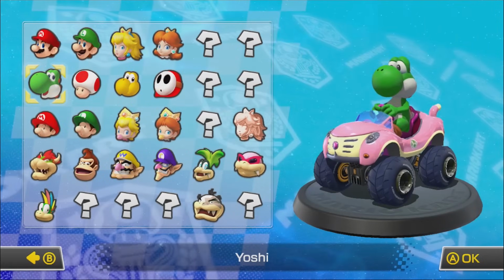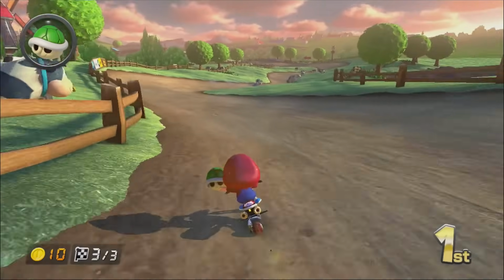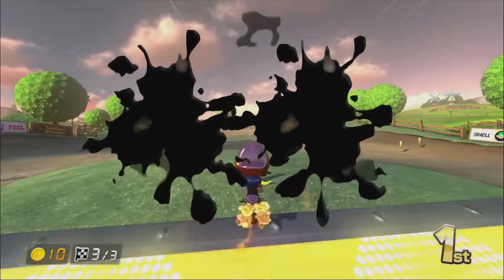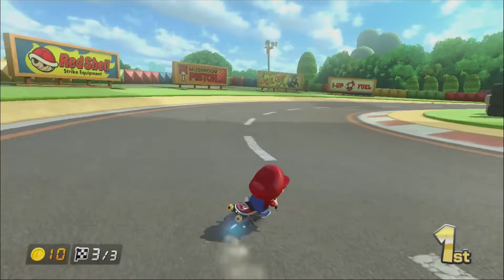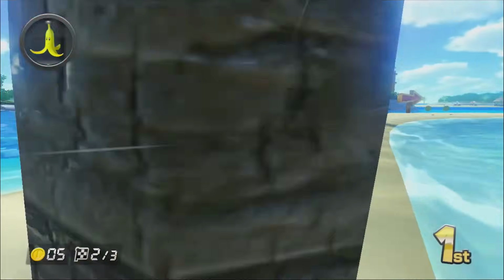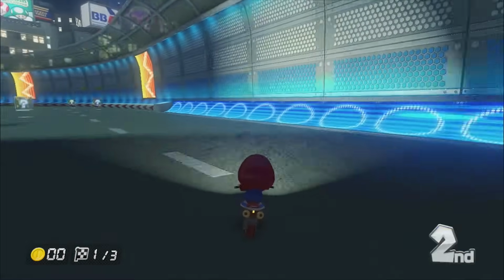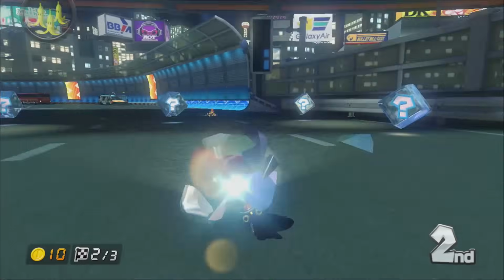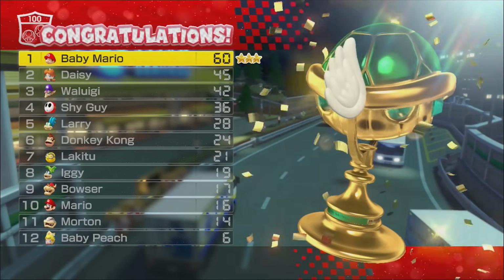Mario Kart 8 - Grand Prix - Shell Cup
Welcome to a lets play on Mario Kart 8. In this video I play through the Entire Star Cup. Enjoy.